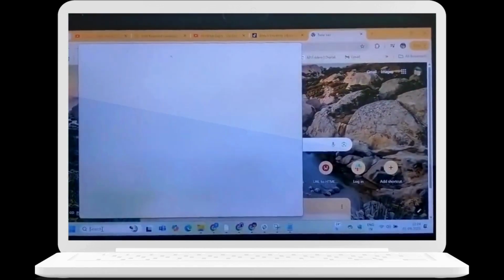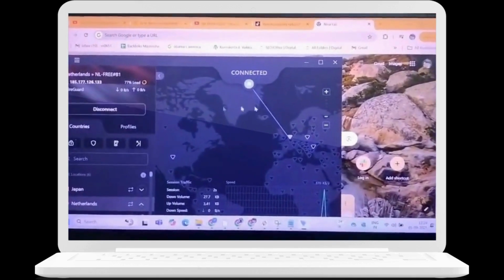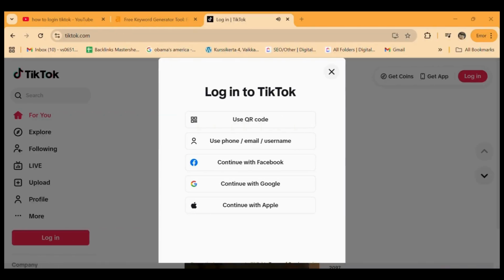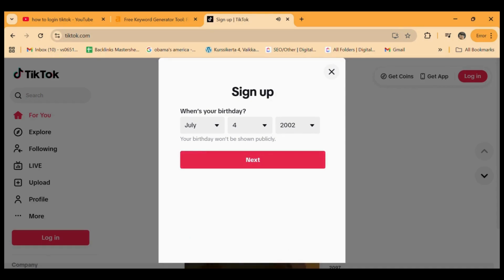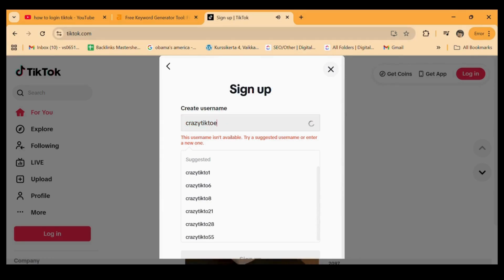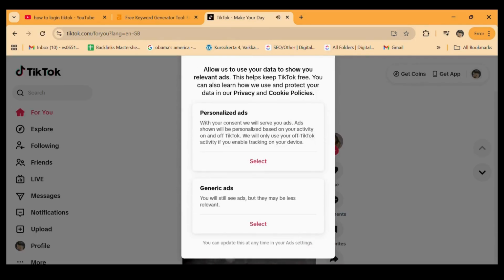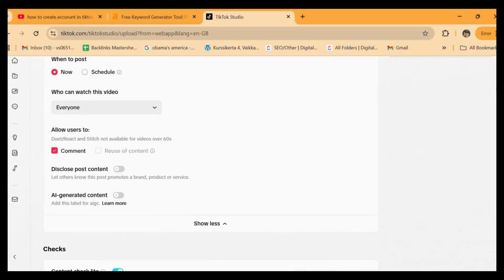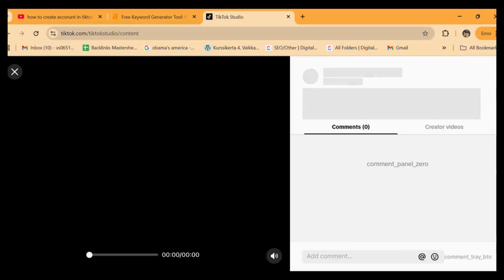How to Create TikTok Account in Any Country Easy Step by Step Guide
In this video, I will show you how to create a TikTok account from any country in just a few simple steps. Whether TikTok is restricted in your region or you just want to use it from another country, this method will help you.

✨ What you’ll learn in this video:

How to set up TikTok account step by step
How to use VPN for TikTok
How to sign up with email and create your username
How to upload your first video easily